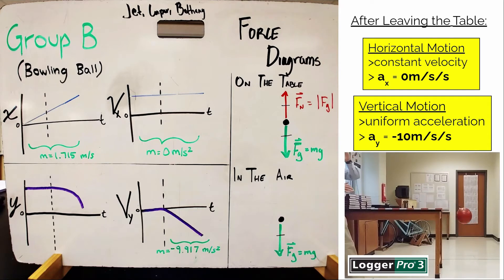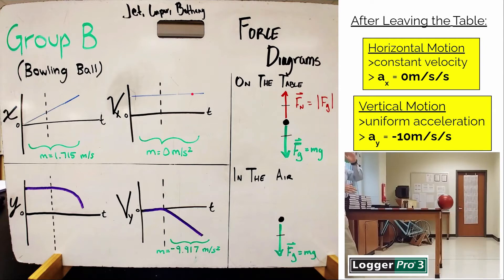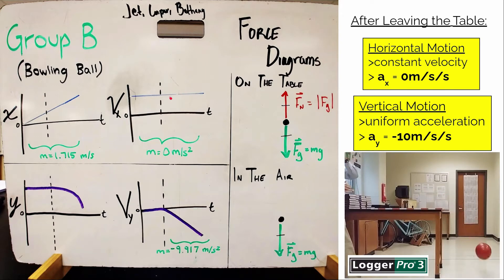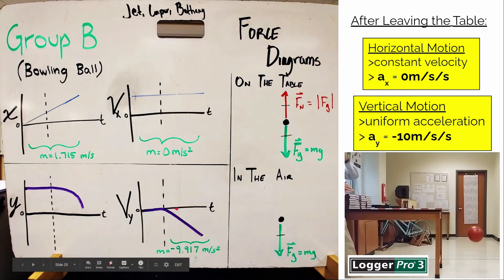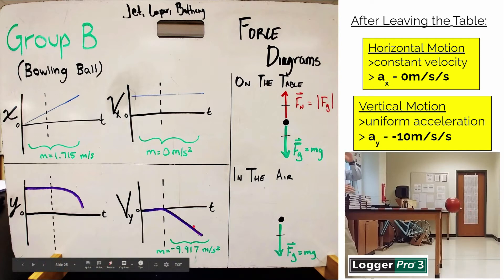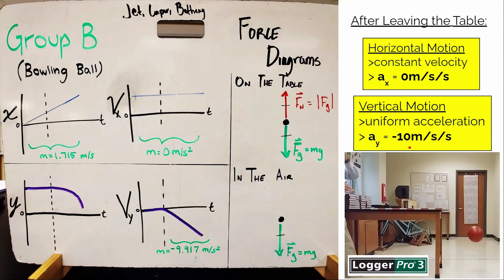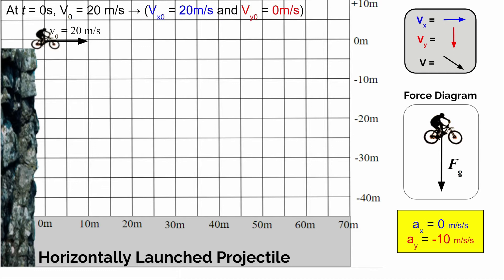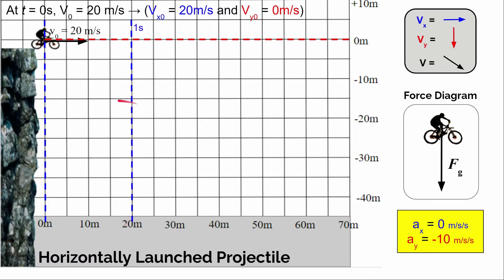How to Solve Projectile Problems (Horizontal Launch)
This video discusses how to describe the motion of objects launched horizontally into the air.  The video explains why objects move this way AND shows you how to solve quantitative problems about any object launched horizontally into the air.

Video Data Collection (Projectile Investigations)

Chapters
0:00 Introduction
0:15 Understanding Projectiles Conceptually
5:12 Horizontal Displacement (x-direction)
6:39 Vertical Displacement (y-direction)
9:50 2D Motion Map
14:39 Finding the Final Velocity (Speed and Direction)

Stock video clips by Pavel Danilyuk, Atul Saini, and Free Videos from Pexels.com